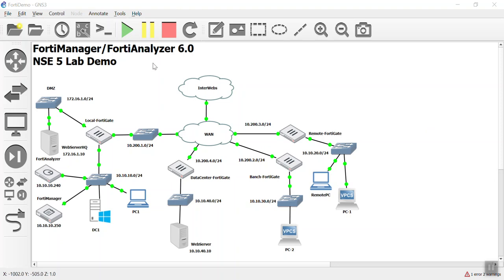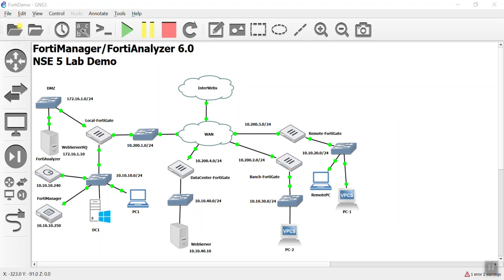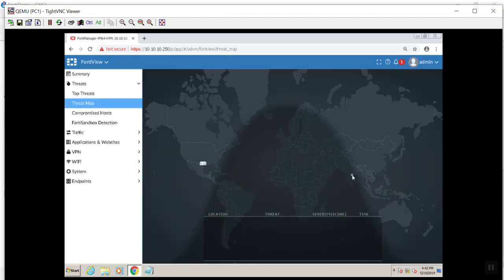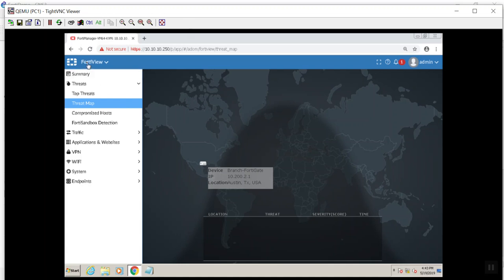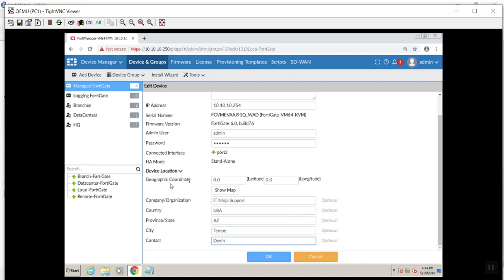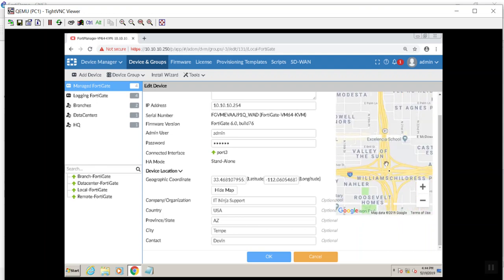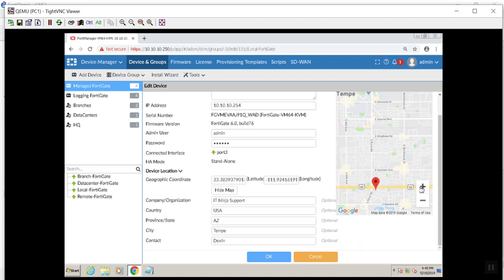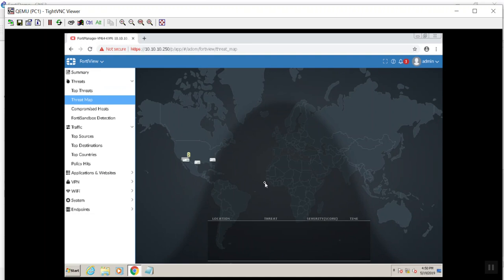18 NSE 5 Adding FortiGate location metadata on the FortiManager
Quick video demoing how to add FortiGate location metadata to the devices within FortiManager. This will compliment different display information within our GUI.